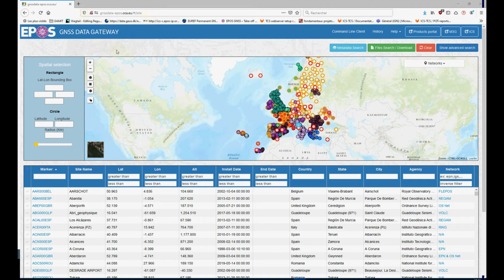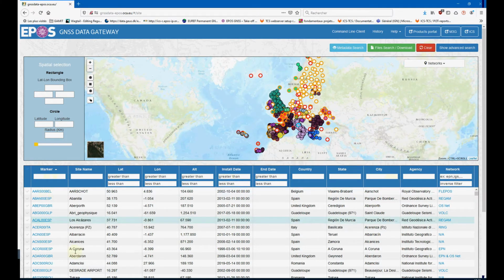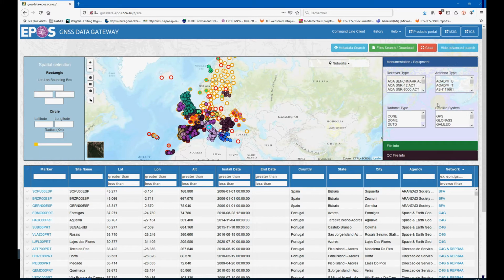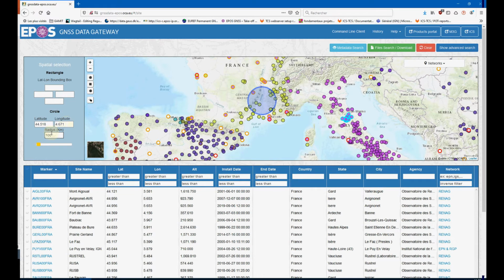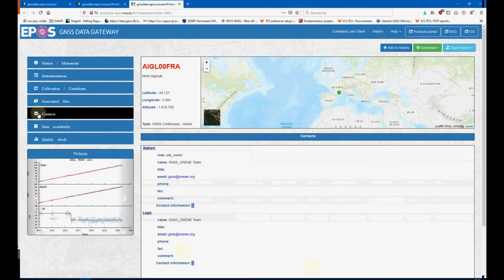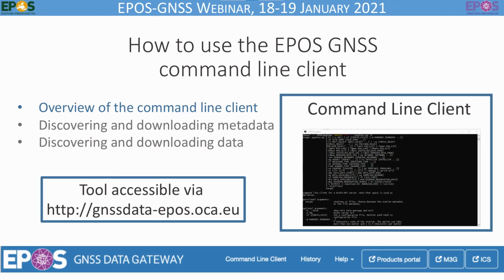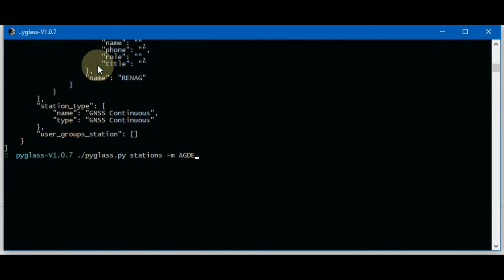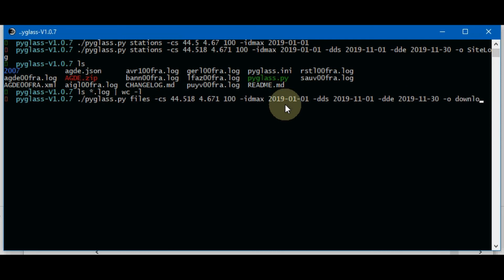20211018 DEMO EPOS GNSS webinar DGW